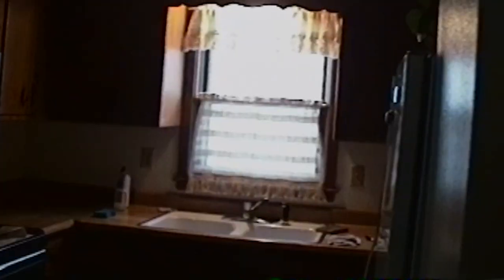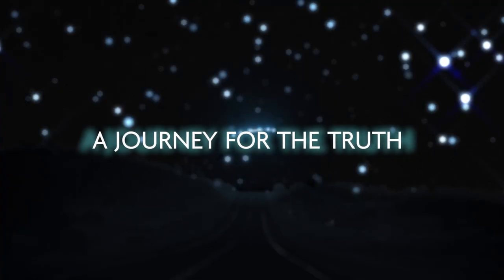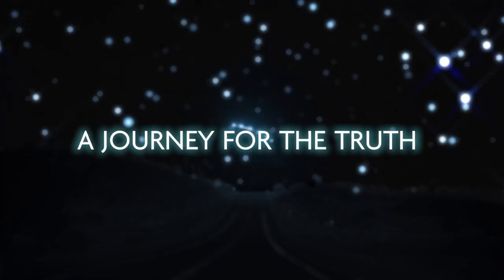Alien Contact: The Biological Connection (Official Trailer)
Twins Philip and Ronald lived with their grandparents on an unassuming road in the historic county of Middlesex. It was the summer of 1982. It seemed like a normal sunny day, a slight breeze flew through the air.
For 13-year-olds Philip and Ronald, this seemingly normal day would be the beginning of a lifetime search for the truth